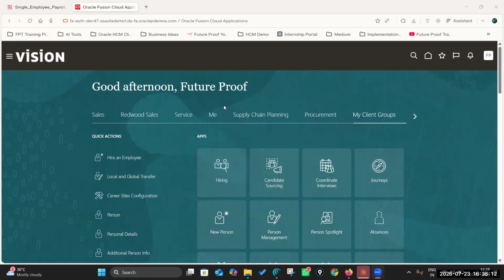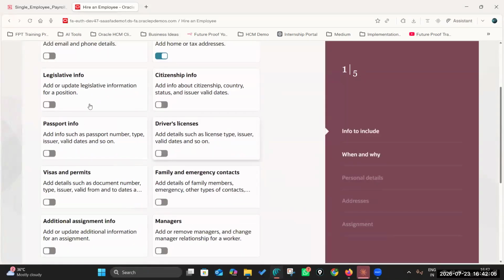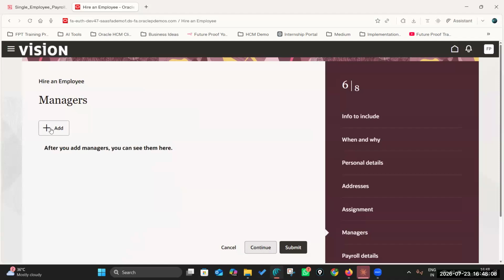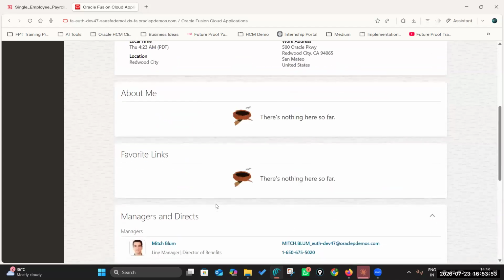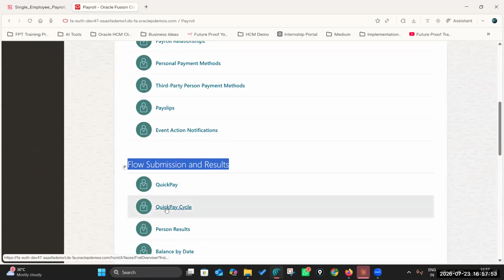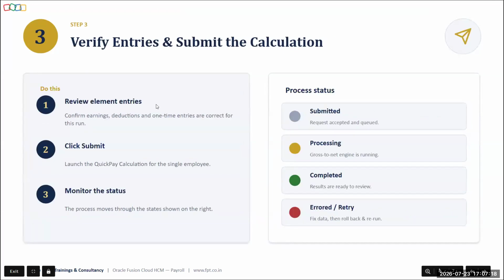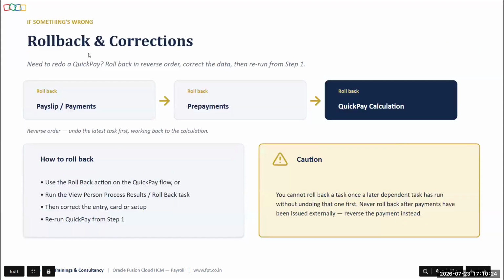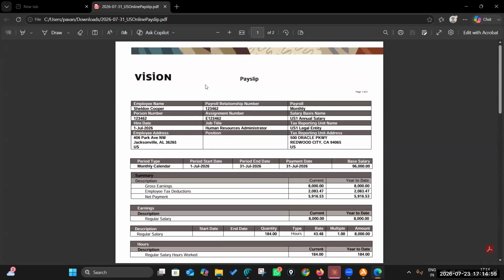How to Run Quick Pay for Single Employee and View Pay Slip in Redwood UI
Learn how to run Quick Pay for Single Employee in Oracle HCM Payroll. Master the new Redwood UI for fast and easy pay slip generation!

Welcome to the complete guide on processing payroll efficiently! If you're adapting to recent system updates and need a clear walkthrough, this tutorial shows you step-by-step how to run Quick Pay for Single Employee in Oracle HCM Payroll. The new Oracle Redwood UI introduces a highly modern, streamlined experience for payroll administrators and HR professionals, designed to maximize productivity. However, it can be a bit tricky to navigate if you are used to the classic interface.

In this comprehensive training, we dive deep into the Oracle Fusion Cloud Payroll environment. You will see exactly how to navigate the system's new design language, input the required parameters correctly, and successfully execute a Quick Pay for Single Employee in Oracle HCM Payroll. We don't just stop at calculating the gross-to-net payroll figures; we also guide you through the critical final step of viewing, analyzing, and validating the generated pay slip right there within the same Redwood user interface.

Whether you are an Oracle Cloud HCM implementation consultant, a dedicated payroll manager, or a day-to-day HR admin, understanding these core Oracle Cloud Payroll processes is absolutely essential. Mastering these steps ensures accurate, timely, and compliant compensation for your workforce, eliminating costly payroll errors.

What you'll learn in this video:

How to navigate the Oracle Redwood UI to locate the single employee payroll calculation tools.

The exact steps to run Quick Pay for Single Employee in Oracle HCM Payroll without errors.

How to instantly access, review, and download the employee's pay slip post-calculation.

Chapters with time stamps:

[00:15] Introduction & Objective: Overview of running quick pay and viewing a pay slip in the new Redwood-based application.
[01:24] Prerequisites: What you need before running payroll (calculation cards, payment methods, and admin privileges).
[03:00] Hiring a New Employee: Starting the hiring process and entering the mandatory home address.
[04:50] Assignment Details: Configuring the job, work location, and assignment category.
[06:45] Payroll & Salary Setup: Defining the monthly payroll frequency, tax reporting unit, and annual salary basis.
[08:11] Verifying the Employee: Confirming the new hire's details in the Person Spotlight page.
[09:49] Navigating to Quick Pay: Accessing the simplified Quick Pay cycle designed for Redwood.
[11:11] Reviewing Person Results: Checking for and rolling back any prior conflicting processes before submission.
[12:09] Submitting Quick Pay: Selecting and running the sequence of payroll calculations, archives, and check payments.
[15:11] Background Processes Explained: A breakdown of how prepayments and the "Archive Periodic Payroll Results" steps function behind the scenes.
[18:48] Employee Login Setup: Resetting the user password to switch to an employee view.
[19:36] Accessing the Pay Slip: Navigating through Employee Self-Service to locate the generated pay slip.
[20:07] Reviewing Pay Details: Analyzing the final PDF, including base salary, federal/state tax withholdings, and net pay.